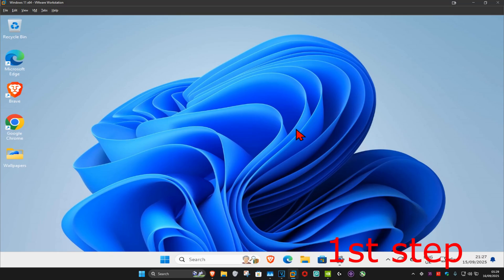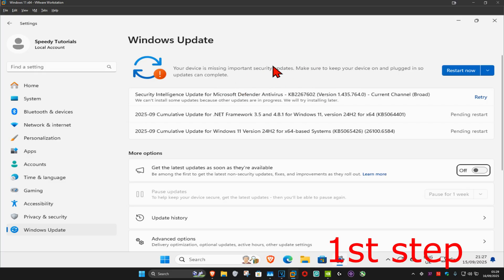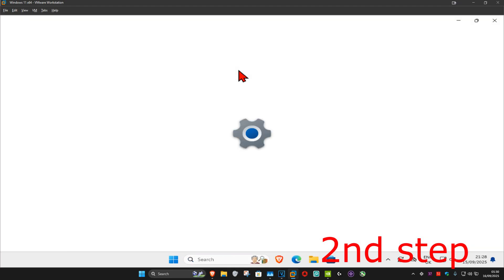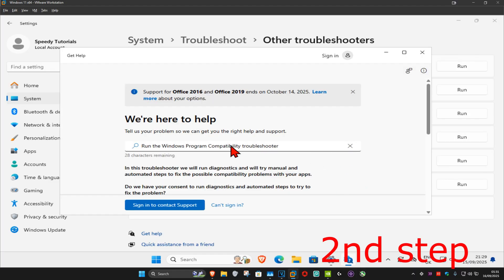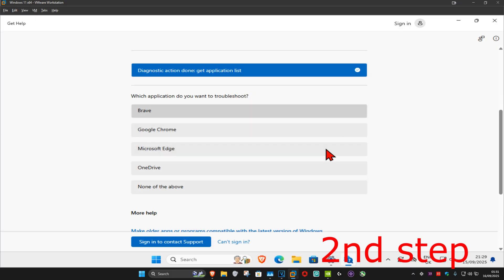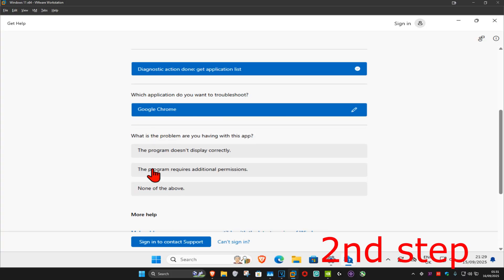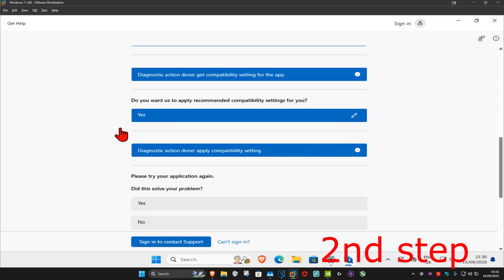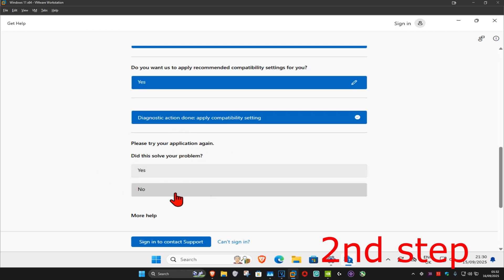How To Fix The Exception Unknown Software Exception Occurred in the Application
In this tutorial, I’ll show you how to fix the "The Exception Unknown Software Exception Occurred in the Application" error. This error typically occurs when an application fails to execute properly due to issues such as corrupted files, faulty configurations, or incompatibilities with system updates. Follow these steps to resolve the problem and get your application working again.

Issues addressed in this tutorial:

Unknown software exception error in Windows
Troubleshooting application crashes or failures
Fixing corrupted system files or software
Resolving issues with Windows updates or application conflicts
Fixing error 0x40000015 or similar application errors

This works on Windows 11, Windows 10, and all supported devices.